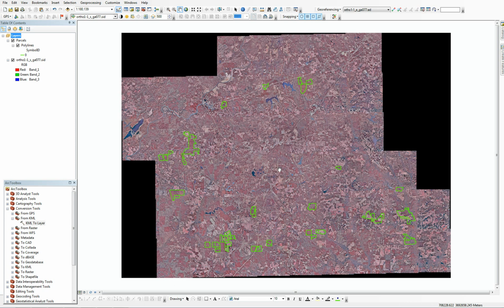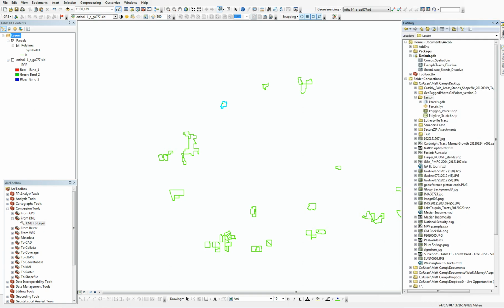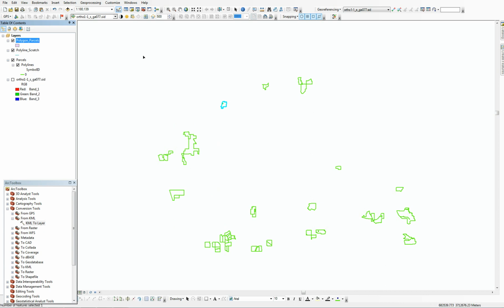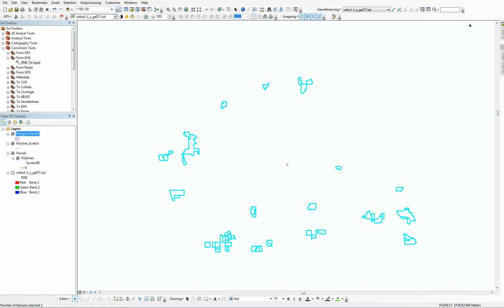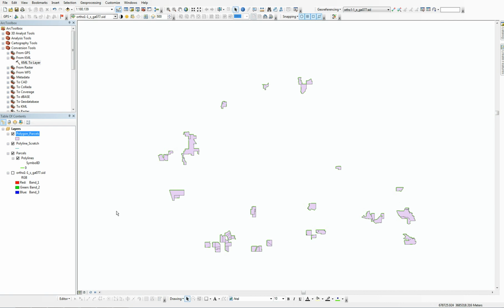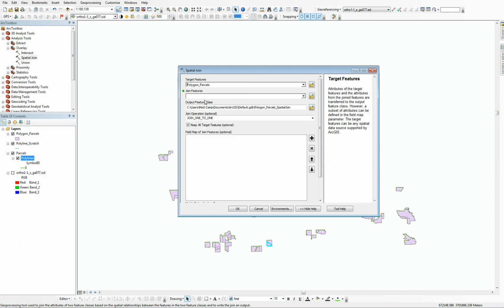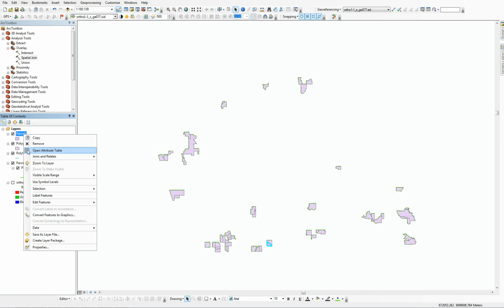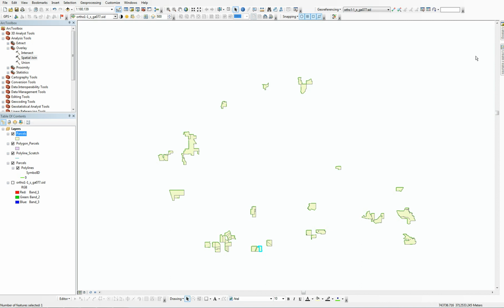Polyline to Polygon 12 10 2012 8 42 42 PM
Lesson on creating a polygon layer from a polyline layer in ArcMap